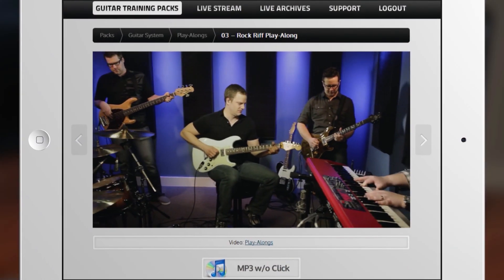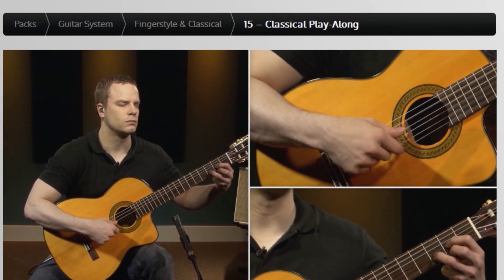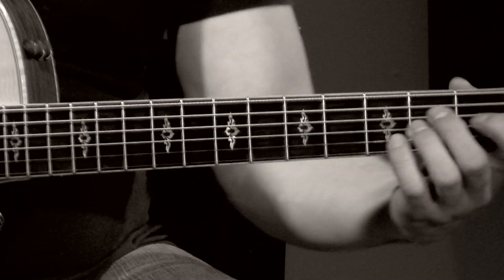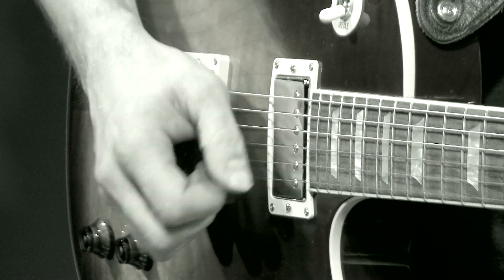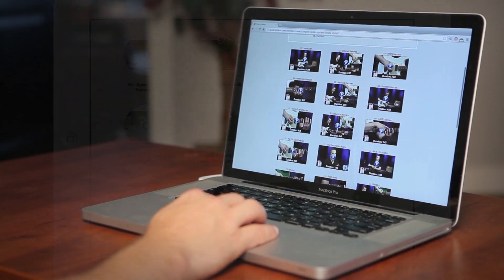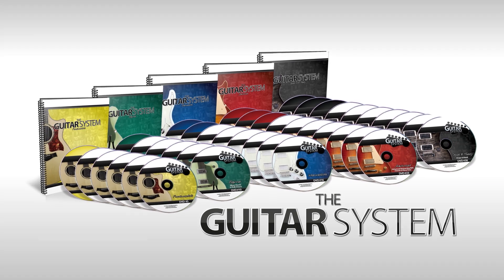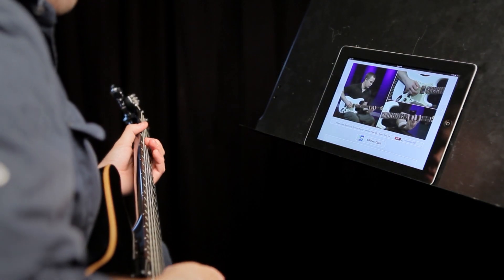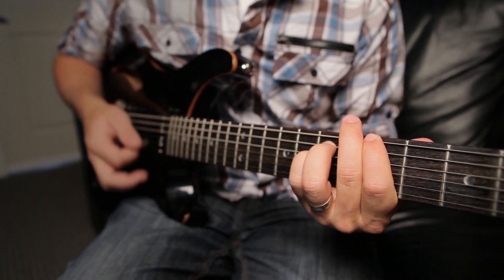The All New Guitar System - Trailer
The Guitar System online is the complete and comprehensive home-study course that makes it easy for you to unlock your full potential on the guitar. The online members area includes the equivalent of 30 DVDs, 10CDs, 5 workbooks and over 85 custom Jam Tracks all in one super-easy to navigate digital portal. This means you can use your computer, tablet or smart phone to access the ultra-high quality lessons any time you like.